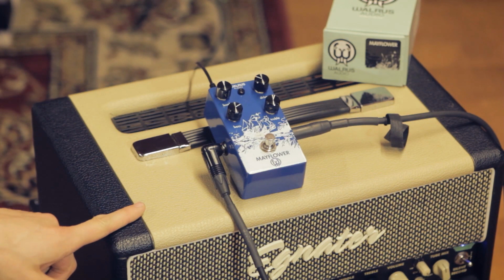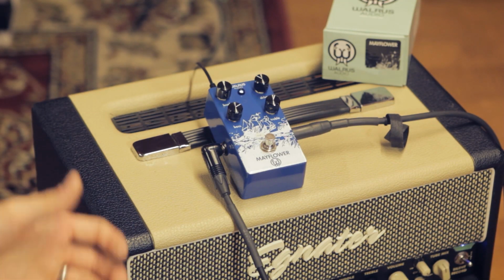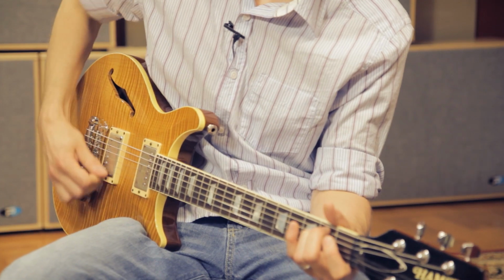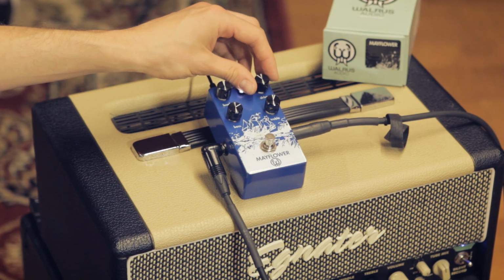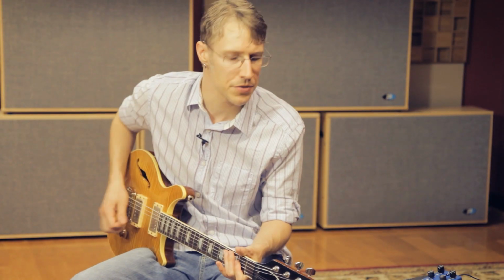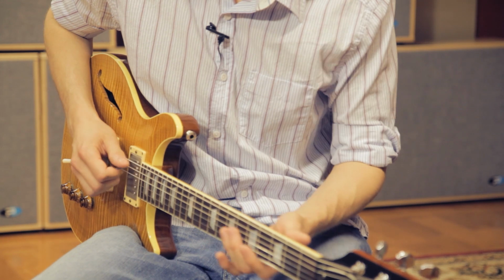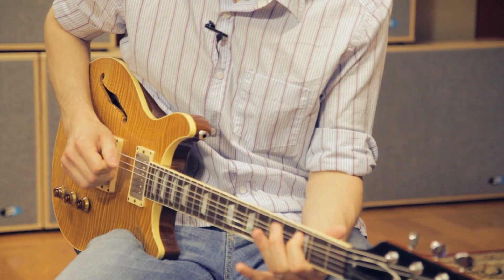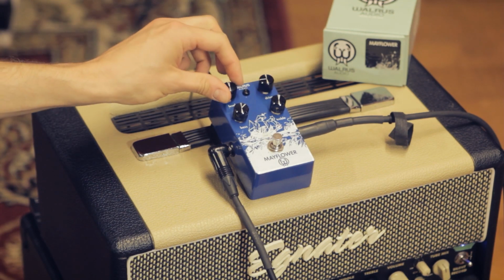Mayflower Technical Demo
Than Medlam demos the Mayflower Overdrive from Walrus Audio.